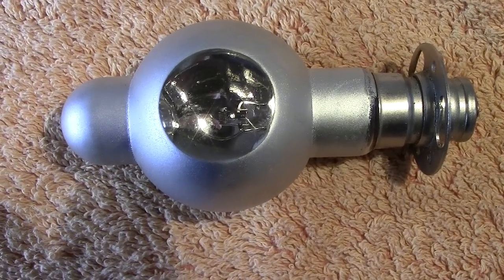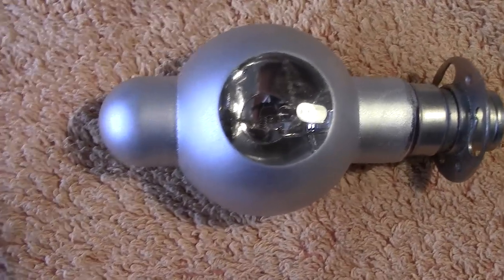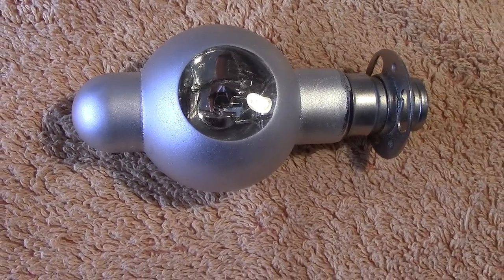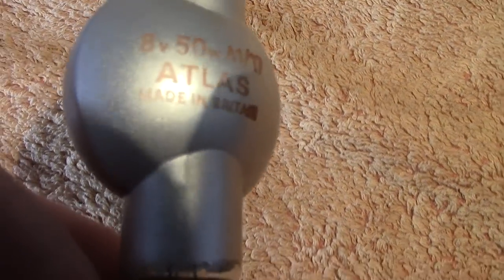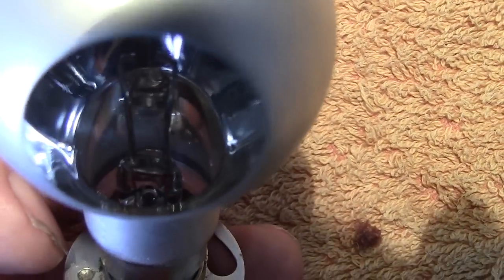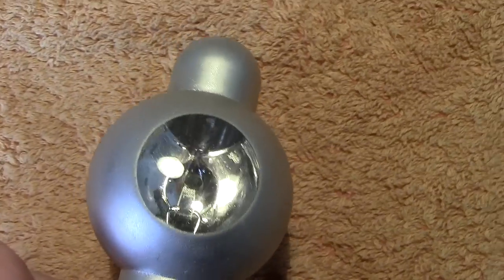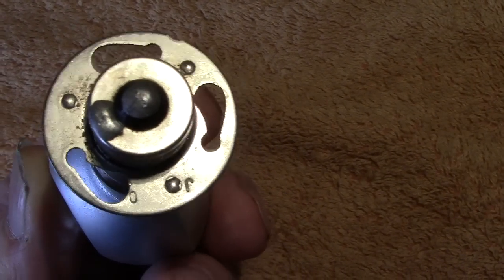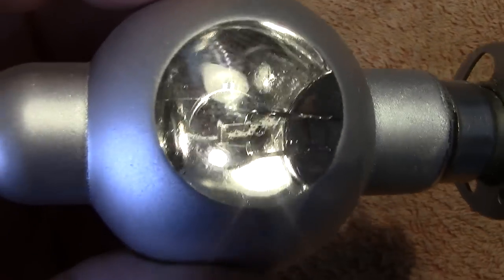Atlas Projector Lamp 8v 50w A1/17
Vintage projector lamp used in several makes